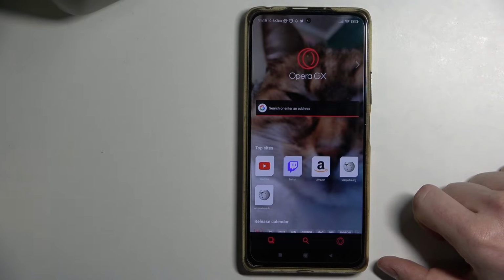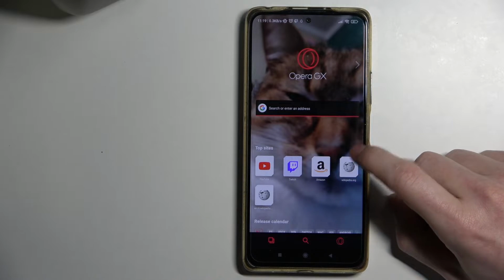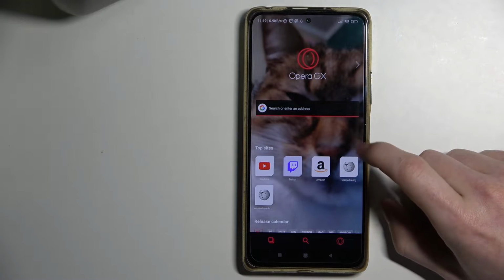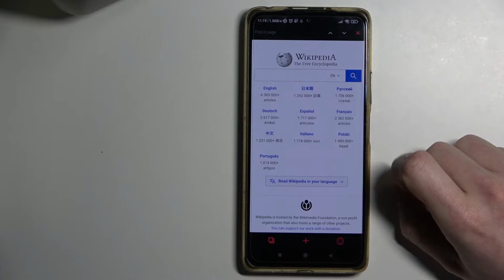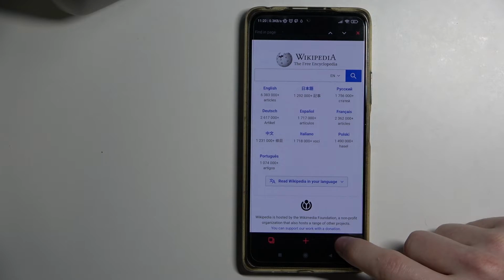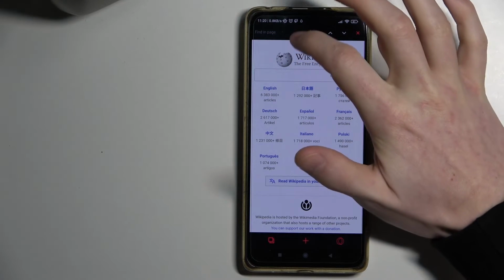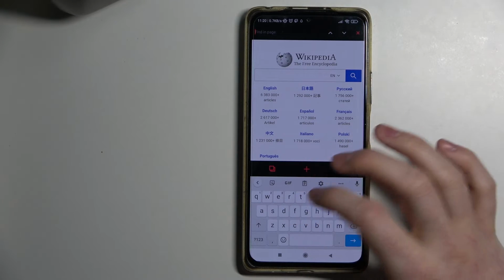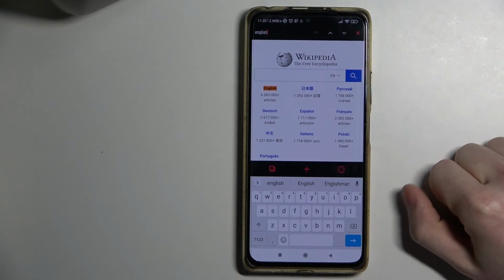Opera GX Android - How To Use Search On Website Option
Learn more about Xiaomi Redmi Note 10 Pro
Our video here shows you how to find and use the search button on the website. If you are looking for sepsific word / phrase, you can simply search for it, watch this video and learn how to do it fast! this is only one of the many settings that this browser has to offer. You can customize your browser to your liking by watching this or many other tutorials that explain all of the settings and options of Opera GX!

Opera GX how to Search for words on Website ?
Opera GX how to Search for sentence on Website ?
Opera GX how to Search on website?
Opera GX how to find words on website ?
Opera GX find on website
Opera GX how to use find words on websites?